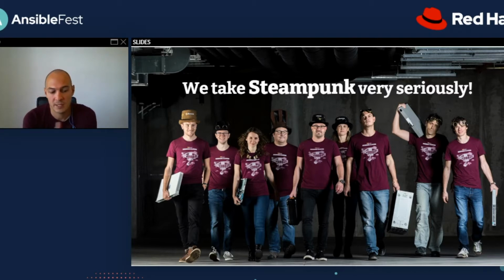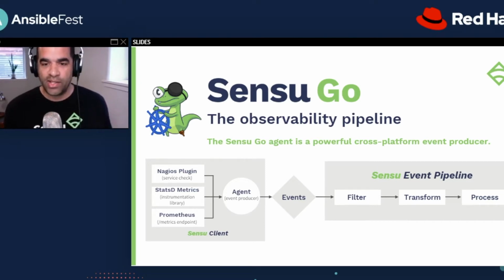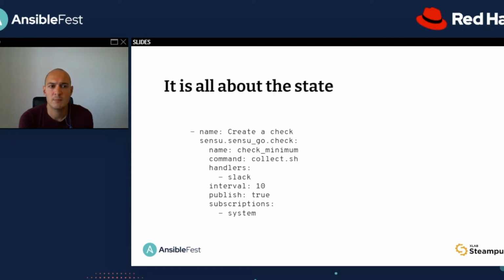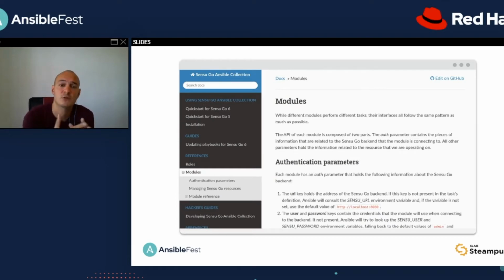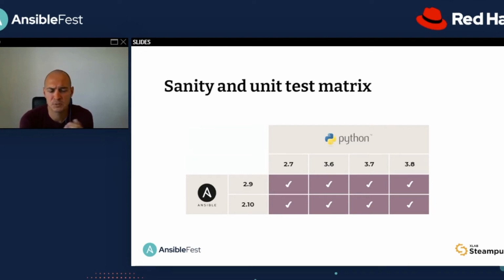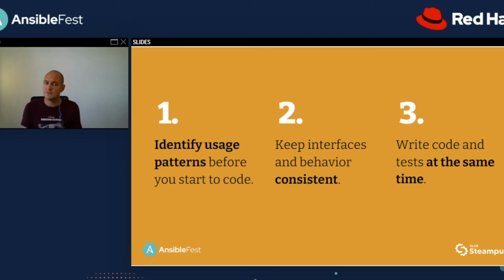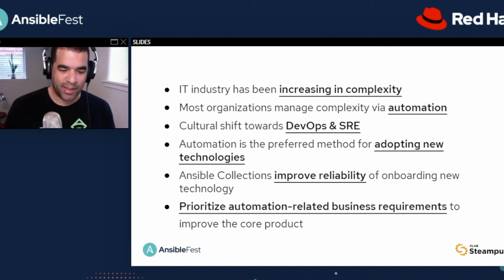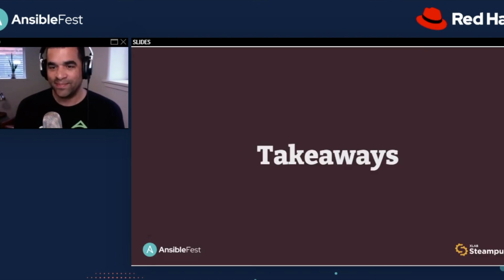Speed up the adoption of automation with high-quality Ansible Collections | AnsibleFest 2020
Get ready to learn how to get from the “my collection exists” level to the “my collection really speeds up the adoption of automation” level.
Find out the value a high-quality Ansible Collection brings to Ansible users and how it leads to successful automation of your products. We will showcase the best practices XLAB Steampunk and Sensu devised when designing, building and supporting a Certified Ansible Collection for Sensu Go.
We will wrap up with reproducible steps for building high-quality Ansible content.